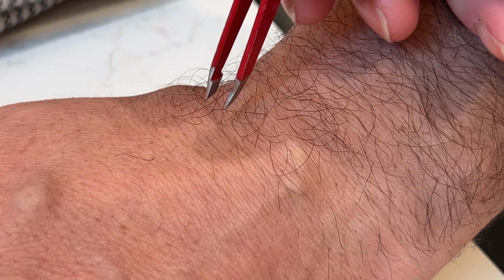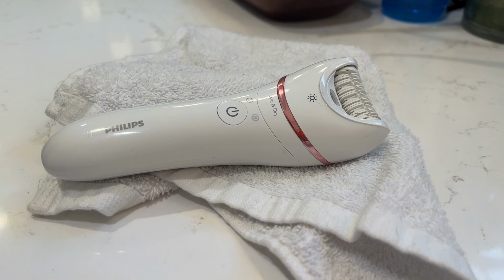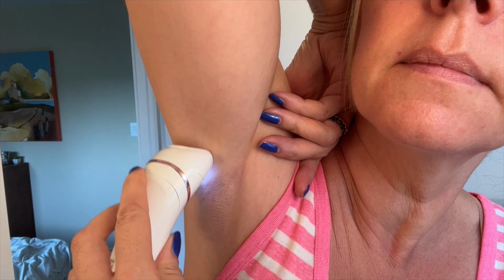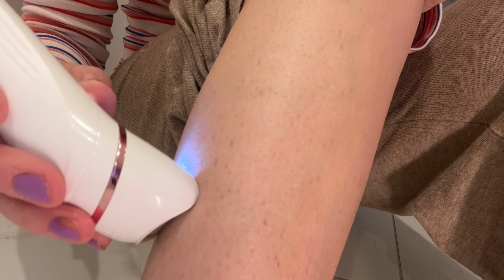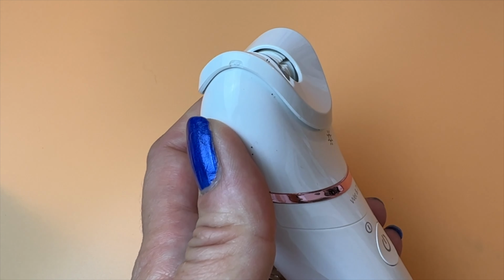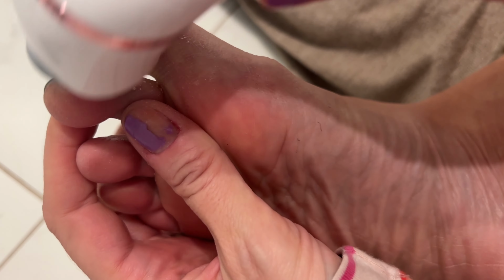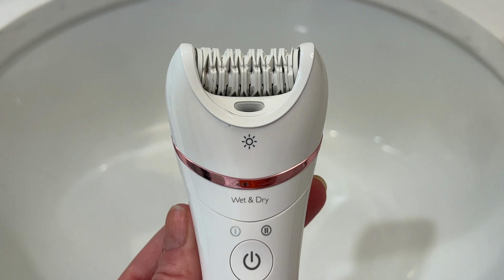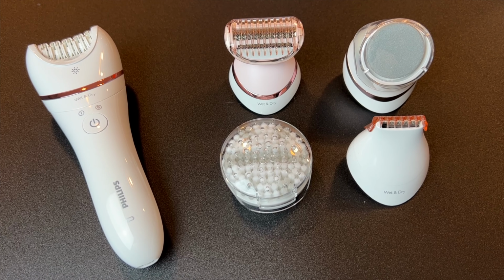Philips Epilator 8000 review + accessories